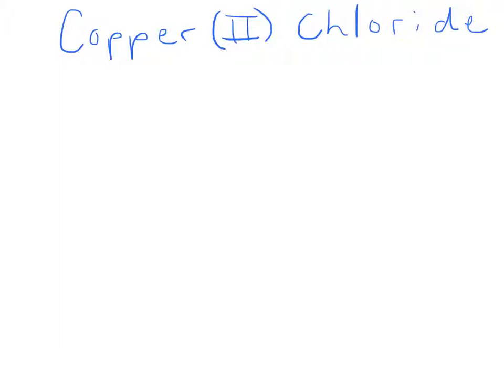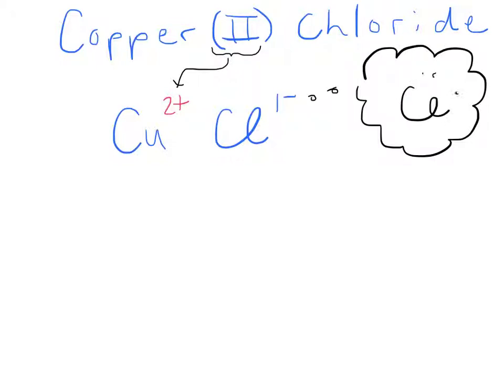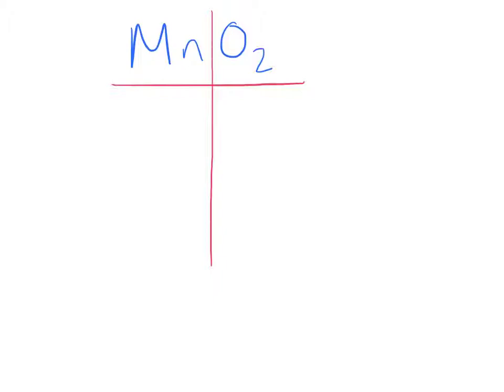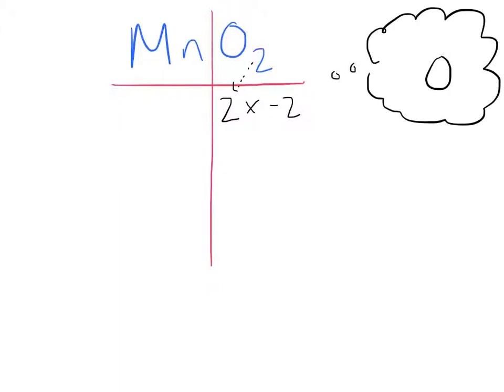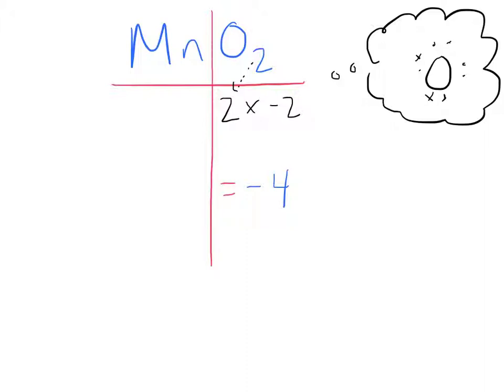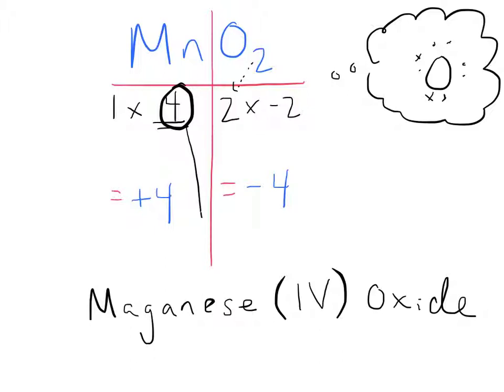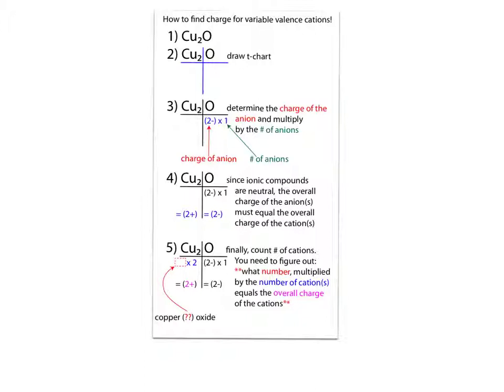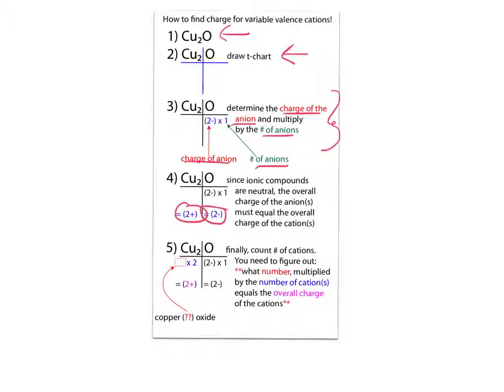Names and Formulas of variable valence